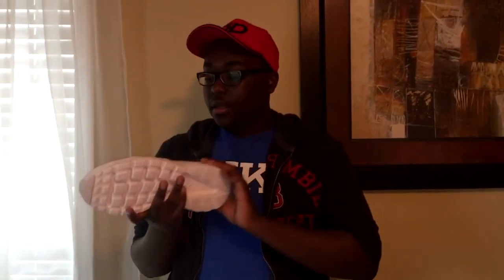QIASOMAR SENT ME SHOES?!? MOST UNDERRATED SHOES!🔥😱👟Sneaker Unboxing!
Stay Woke My Friends...

Since your reading this already

Snapchat is where I'm most ACTIVE! ADD ME BELOW!!!
On my channel I upload tons of random videos. I listen to my subscribers because you guys keep this channel alive! We do challenges, walkthroughs, pranks, vlogs, etc. You guys make this channel & show love so I want you guys to be apart of the video making!

- Marzify
If you've finished already this already. comment "Pinapple" below!